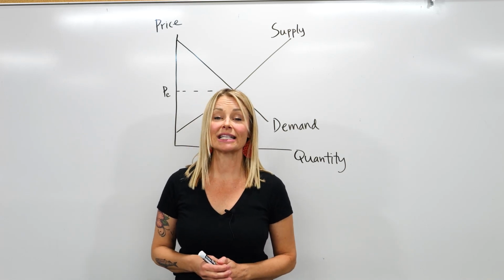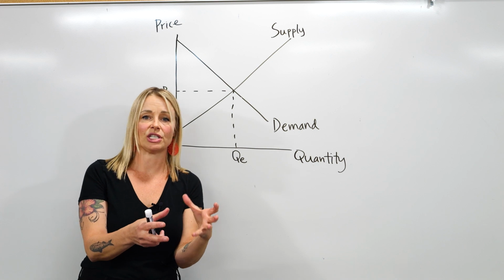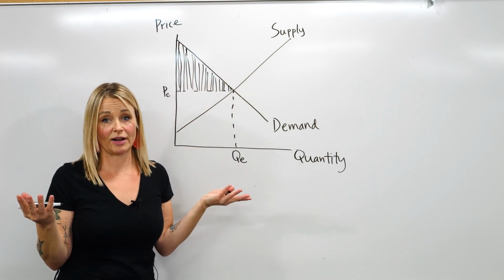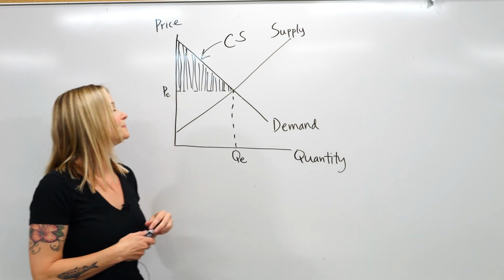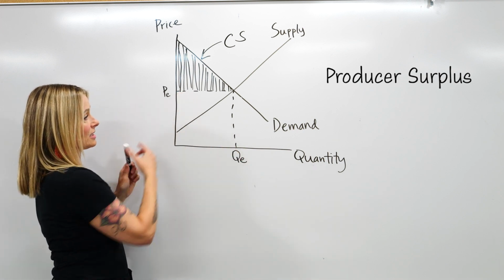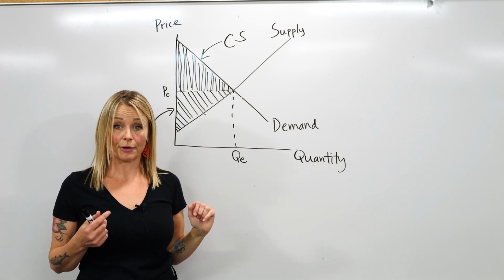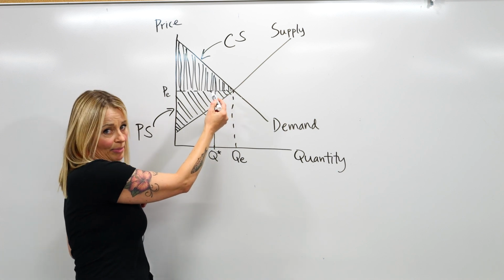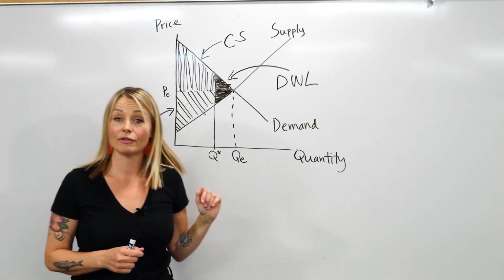Consumer and Producer Surplus, Total Economic Surplus, Dead Weight Loss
Econ Professor Tanja Hayes here! Let's learn some economics! In this video I introduce:
1) Consumer surplus
2) Producer Surplus
3) Total economic surplus
4) Deadweight Loss